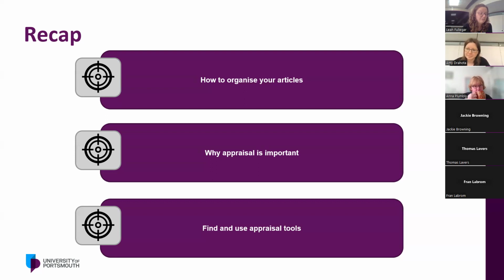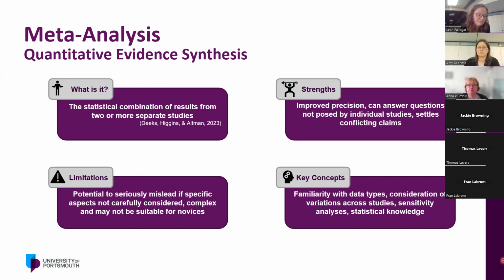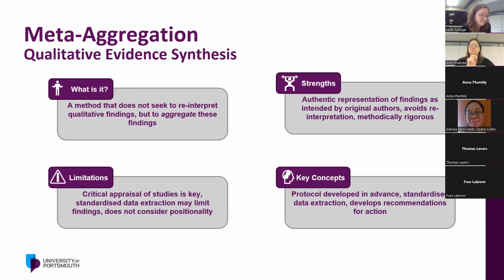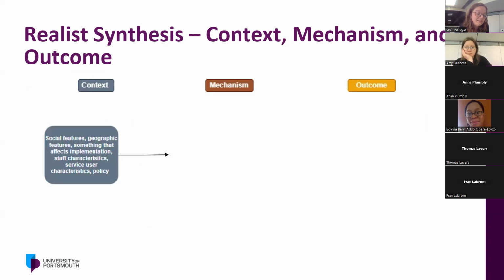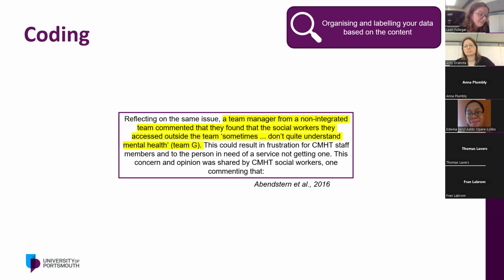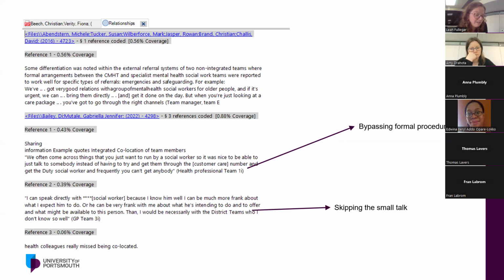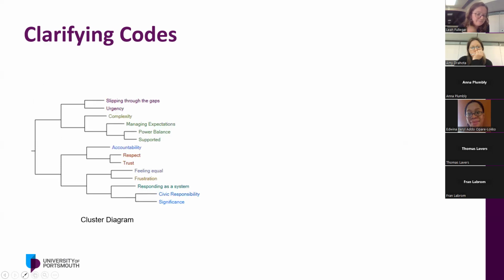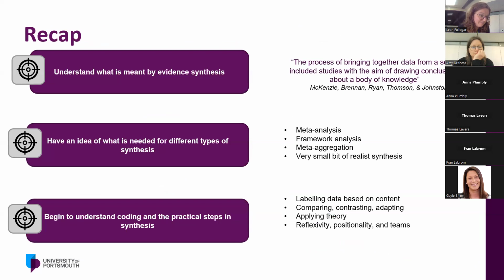Research Skills in Social Care Seminar 4: Synthesising Evidence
The 4th episode in the social care research skills seminar, covering how to synthesise evidence.

This seminar gives an overview of:
Meta-analysis
Framework Analysis
Meta-aggregation
and a (very) brief synopsis of realist synthesis.

Additionally, this session explains how to code data based on content, and how to compare and contrast those codes to develop themes and findings. Where most tutorials say "and then you do your analysis!" and skip onto the next step, this seminar goes into the nitty gritty with worked examples of developing codes.